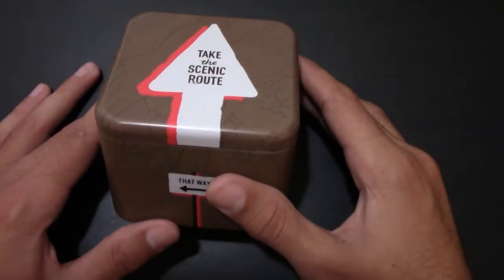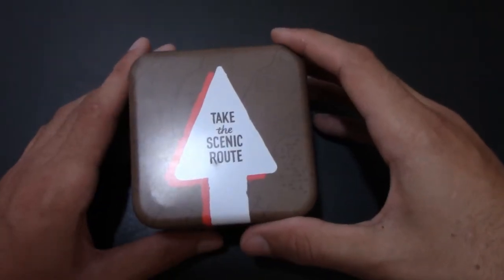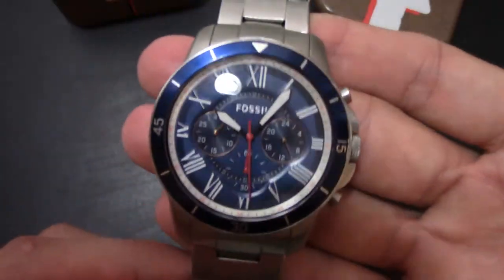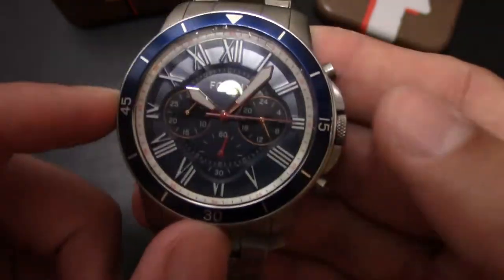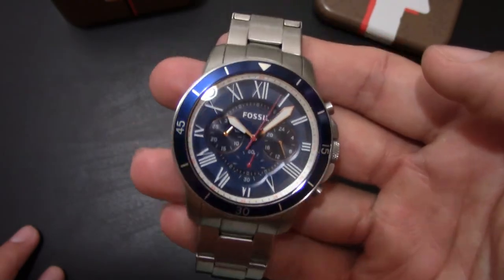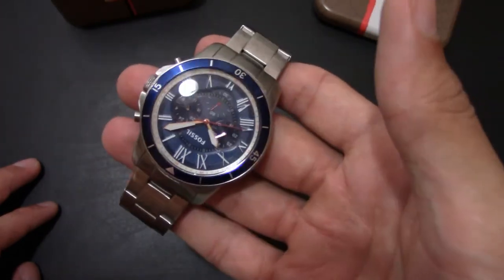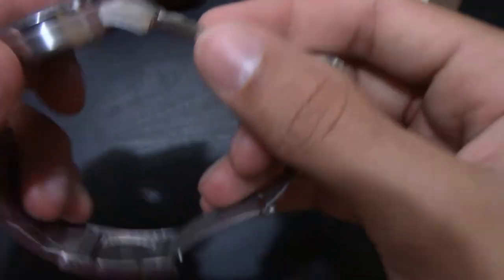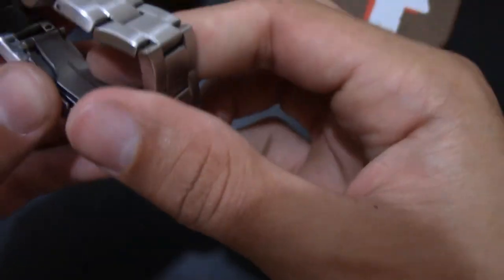Fossil Watch Review!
Today I review one of my favorite watches that I wear almost daily! (Fossil Mens FS5238 Grant Sport Chronograph Stainless Steel Watch)

Cody Blenden is a participant in the Amazon Services LLC Associates Program, an affiliate advertising program designed to provide a means for sites to earn advertising fees by advertising and linking to Amazon.com FTC Disclosure Statement: